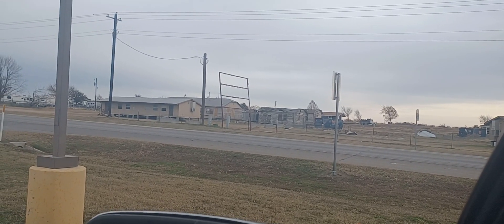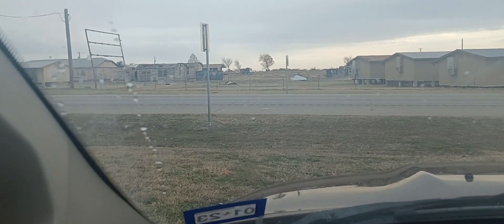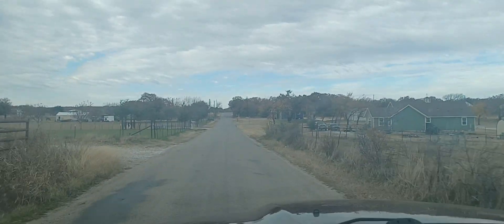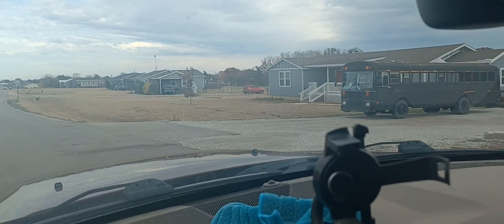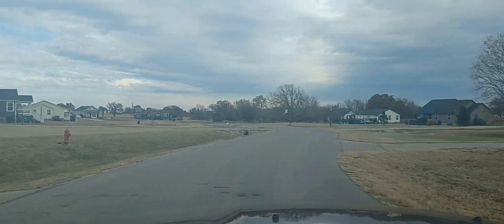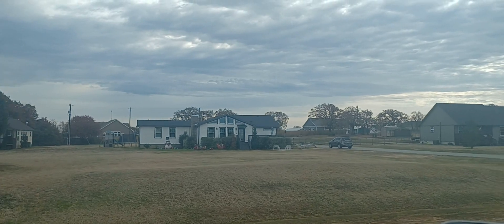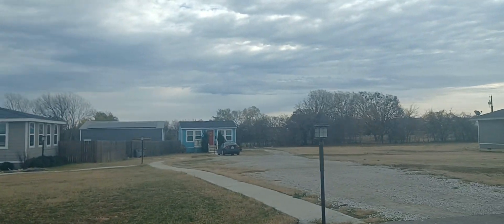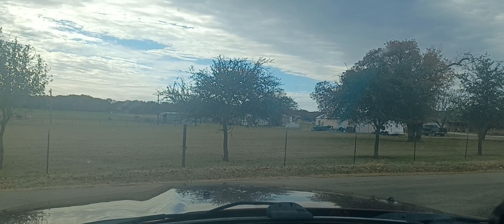REMEMBER A SHOW CALLED "TEXAS FLIP & MOVE"?